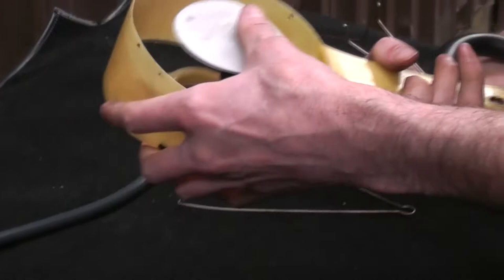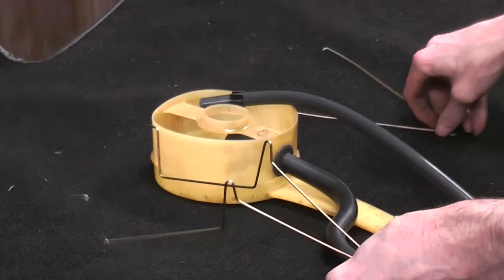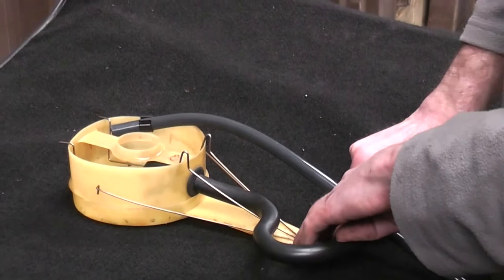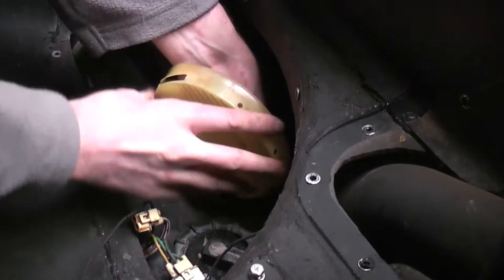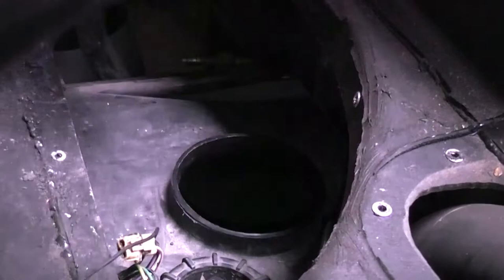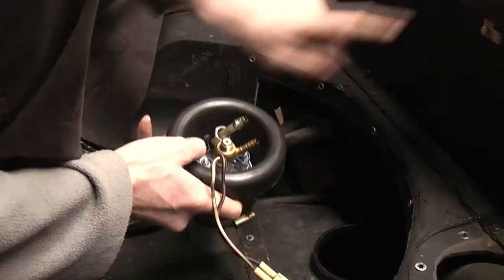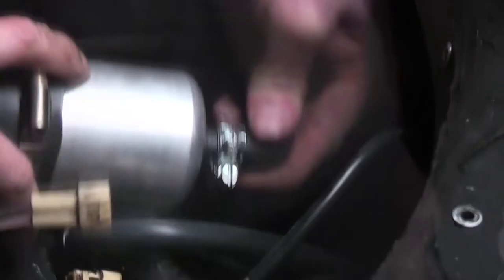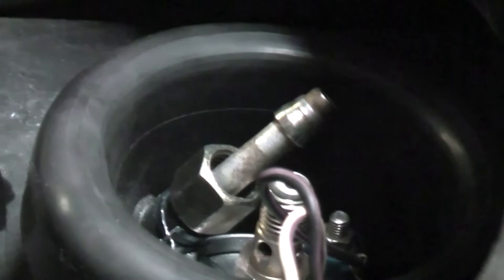DeLorean Fuel System Part #1: Fuel Tank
A walk through of how to install the fuel tank baffle and fuel pump.